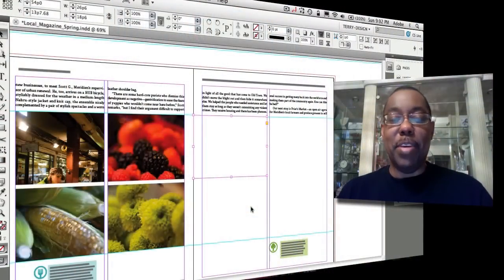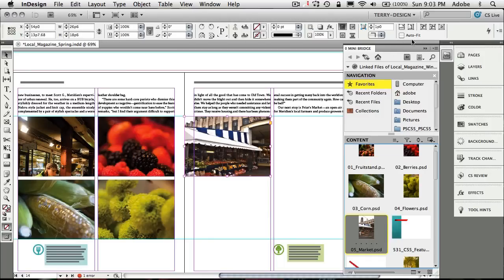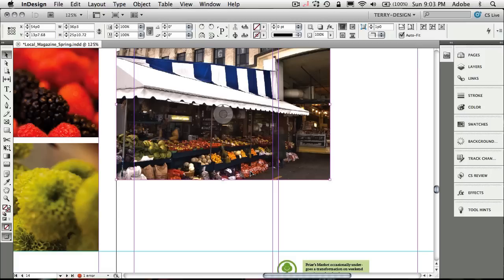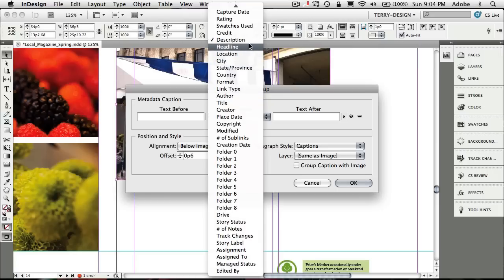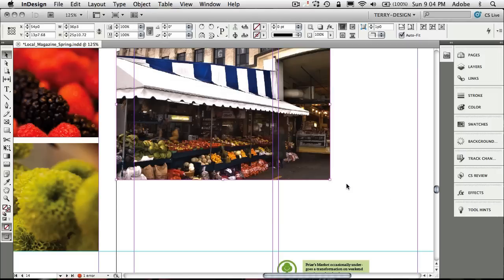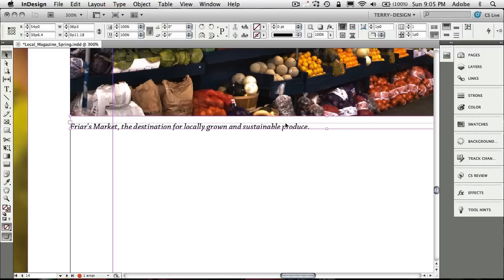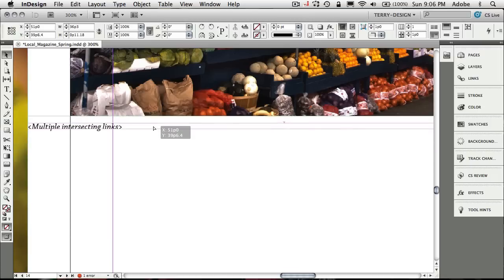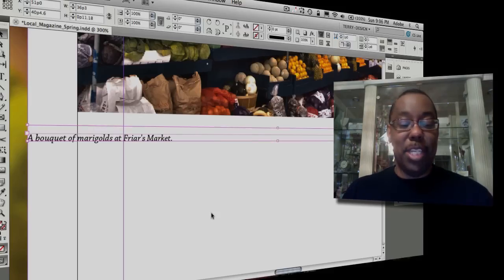Generate Live Captions in InDesign CS5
If you've taken the time to put titles, descriptions, copyright info etc. into the metadata of your images, you can now utilize that info directly in InDesign CS5. In this episode I'll show you how.